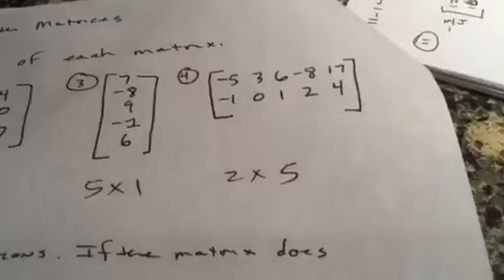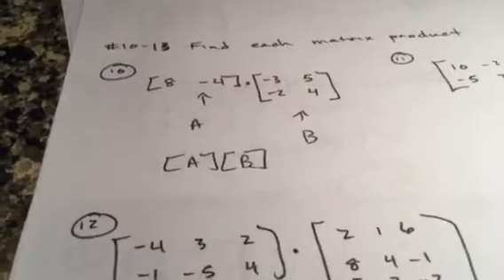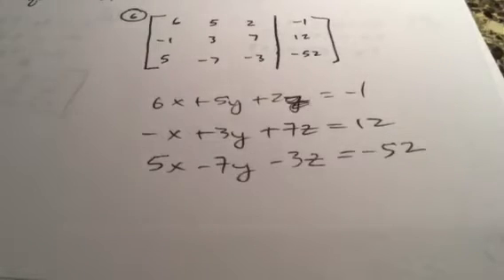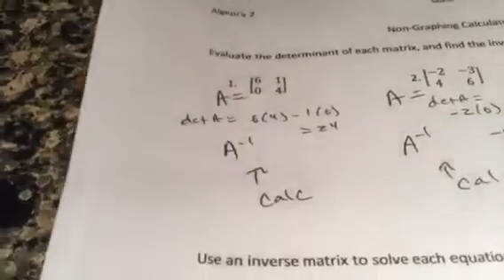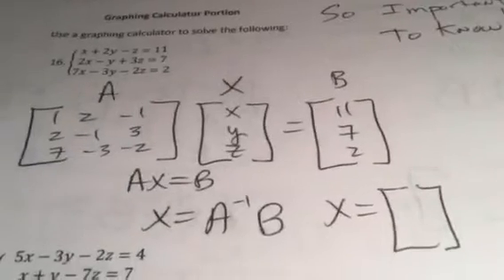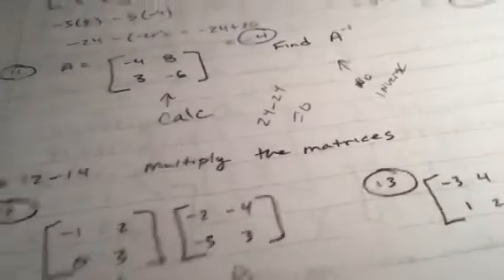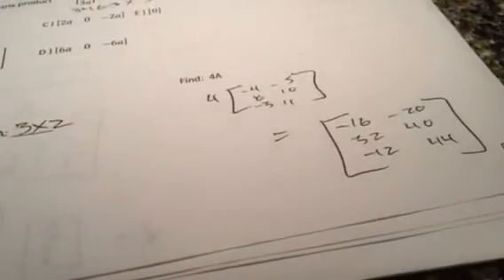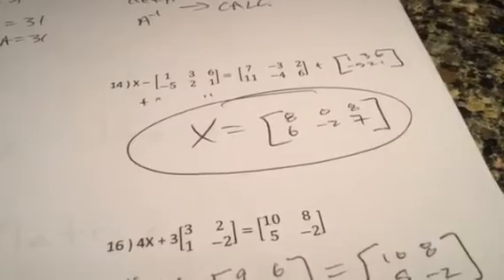Chapter 3 Part 2 Matrix Game Plan